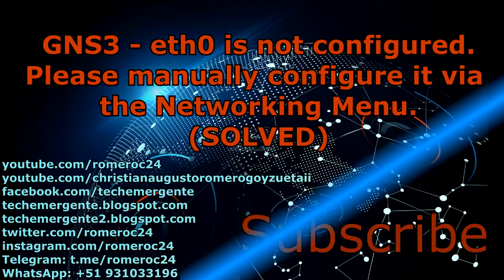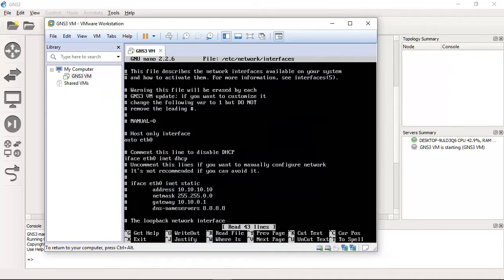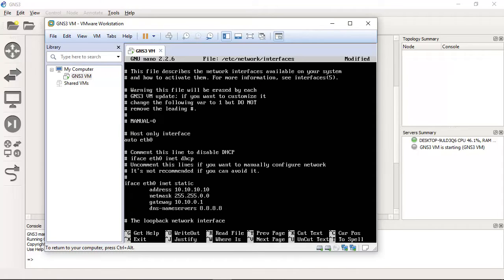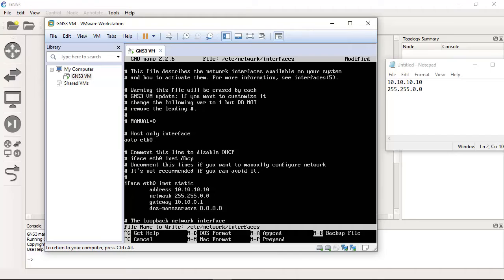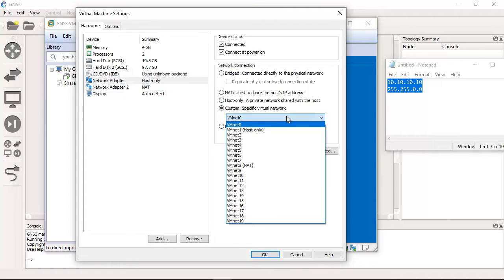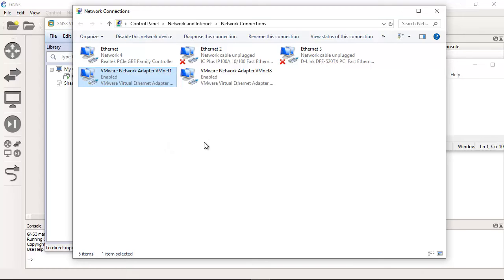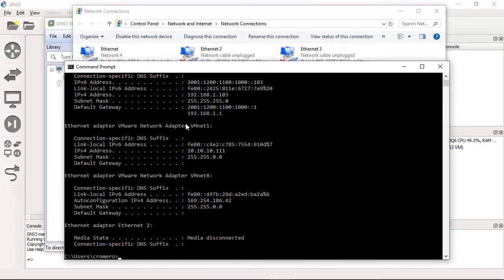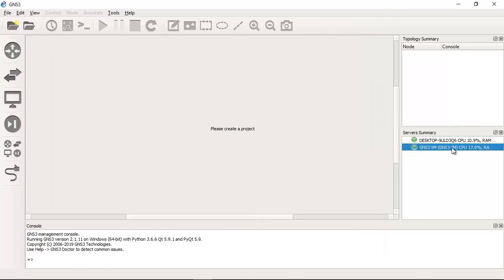GNS3 - (SOLVED) - eth0 is not configured. Please manually configure it via the Networking menu